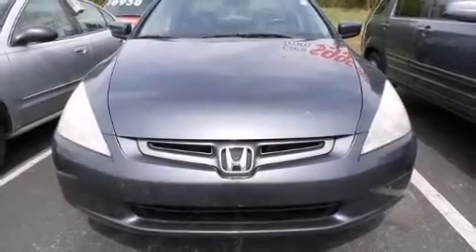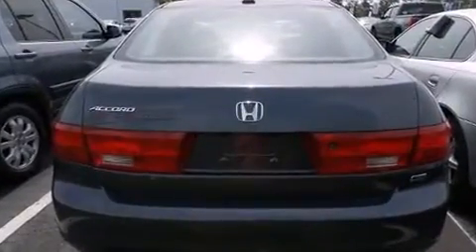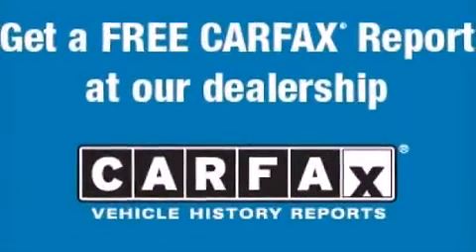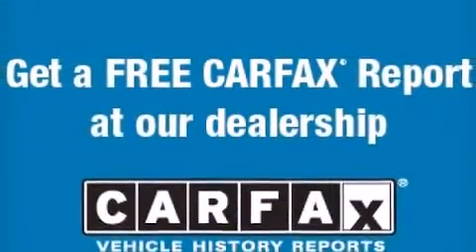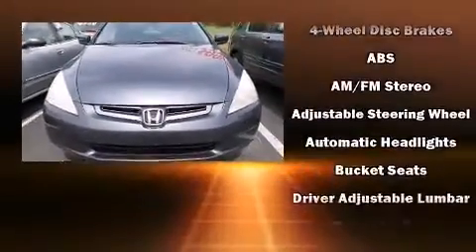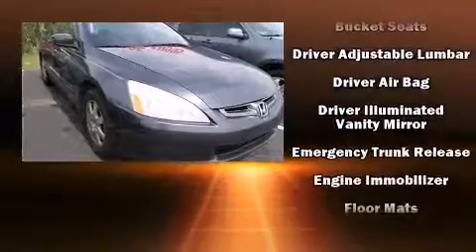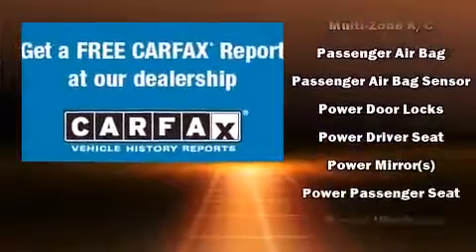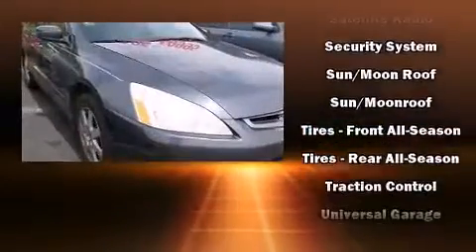2005 Honda Accord EX-L V6 AT in Myrtle Beach, SC 29588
8756 A Highway 17 Bypass South

The 2005 Honda Accord. This 4 door, 5 passenger sedan provides exceptional value! Smooth gearshifts are achieved thanks to the 3 liter 6 cylinder engine, providing a spirited, yet composed ride and drive. It includes leather upholstery, 1-touch window functionality, power front seats, a built-in garage door transmitter, heated seats, air conditioning, telescoping steering wheel, and power windows. For drivers who enjoy the natural environment, a power moon roof allows an infusion of fresh air. Premium sound drives 6 speakers, providing you and your passengers a sensational audio experience. Honda ensures the safety and security of its passengers with equipment such as: dual front impact airbags, front SIDE impact airbags, traction control, a security system, and 4 wheel disc brakes with ABS. This car was designed with safety in mind, allowing you to drive with even greater assurance. We have a skilled and knowledgeable sales staff with many years of experience satisfying our customers needs. We'd be happy to answer any questions that you may have. We are here to help you.